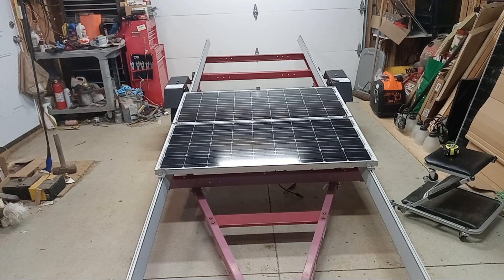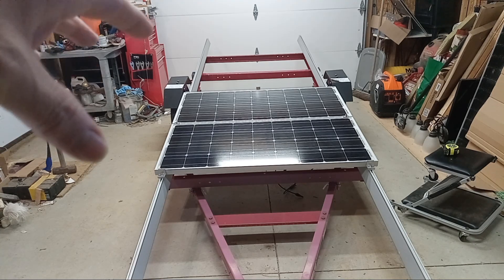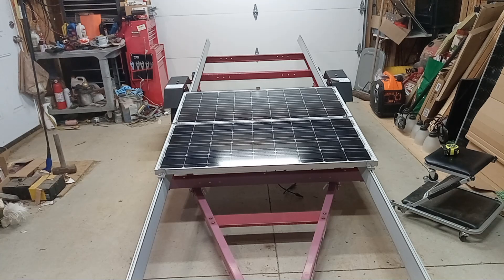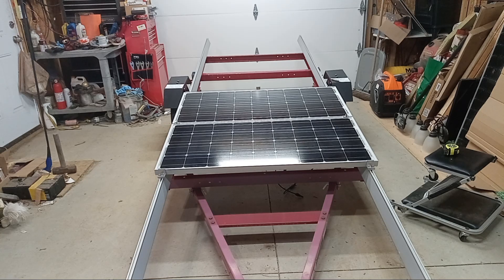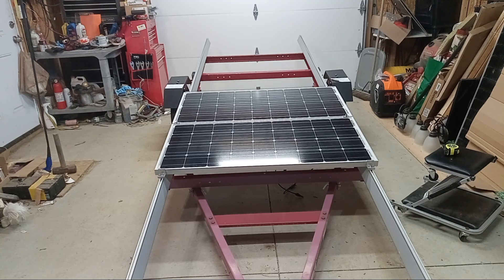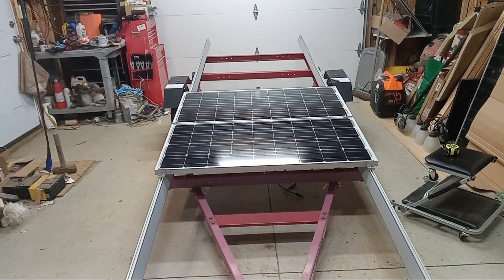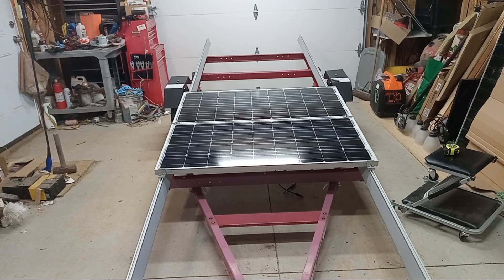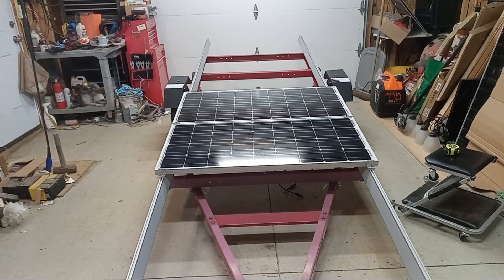My Red Neck Solar Tracker. Harbor Freight Trailer Allows me to Quickly Bug Out with 1500W of Solar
This is my latest project to playwith Solar.  Do this at your own risk.  Always seek out professional advice from a qualified person on any solar project or when working with electricity of any kind.